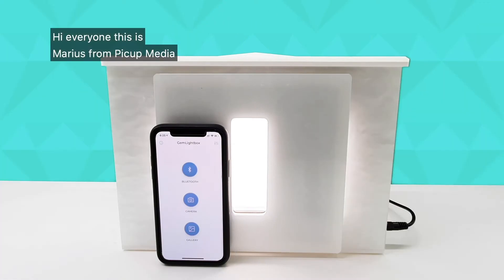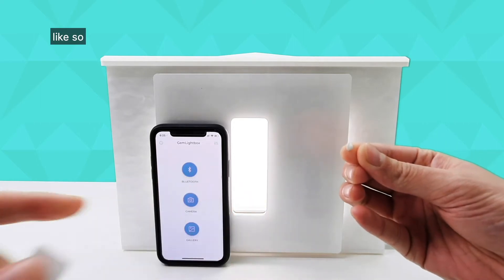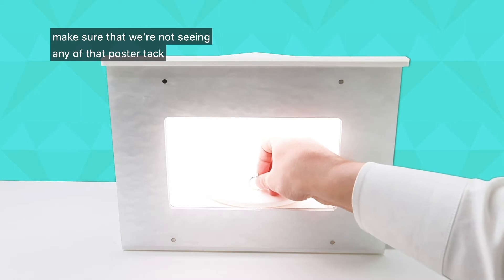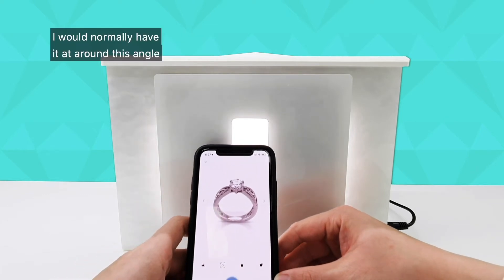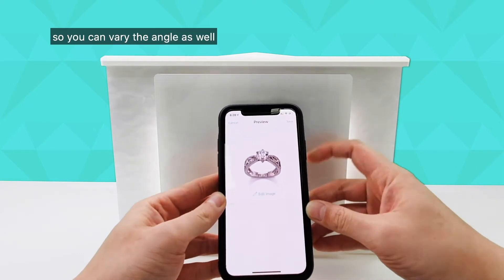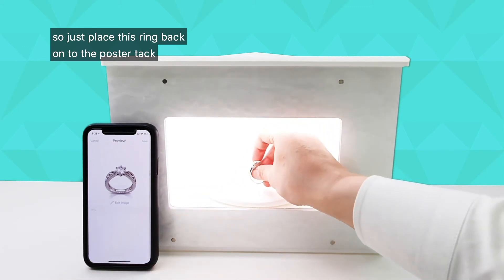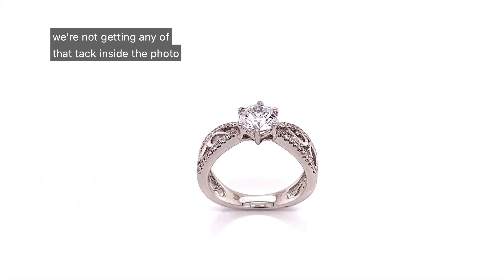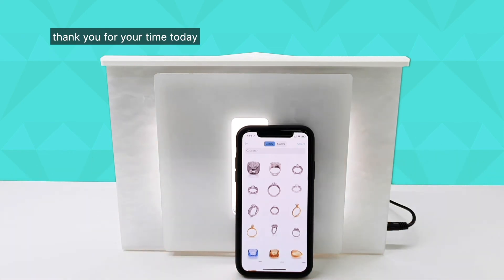How to Capture Standing Ring